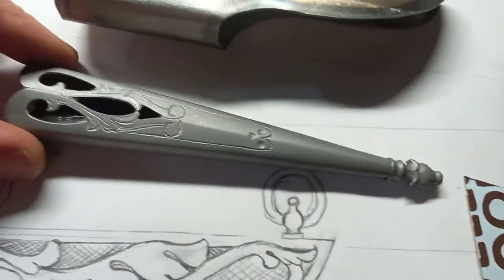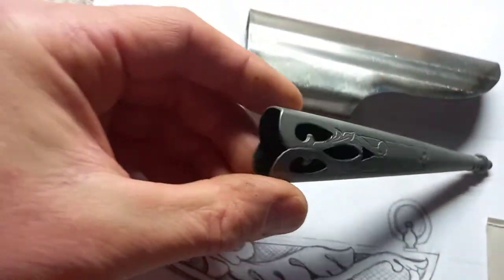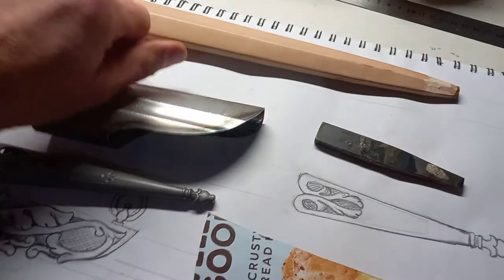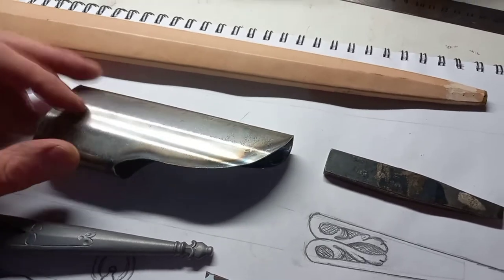how to make a scabbard tip - patreon page needs to happen.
I'd love to show you guys more inside my work and for this reason I realise I need to start a patreon page where interested folks can learn all about my life of sword making. for the rest ill keep my social media more simple and concise